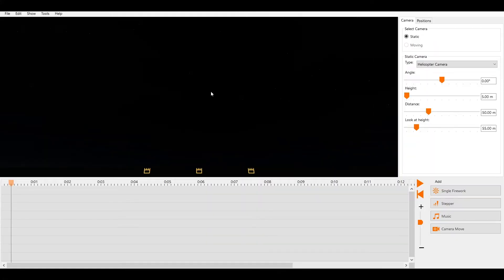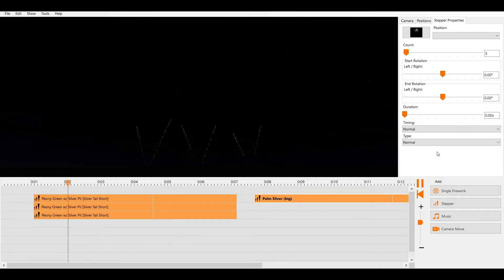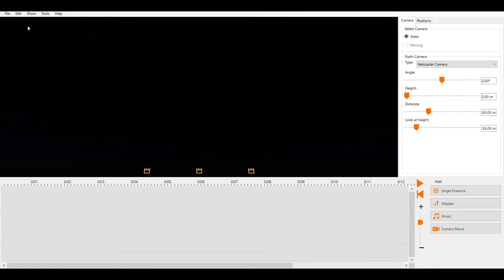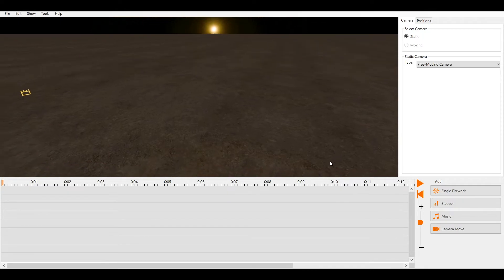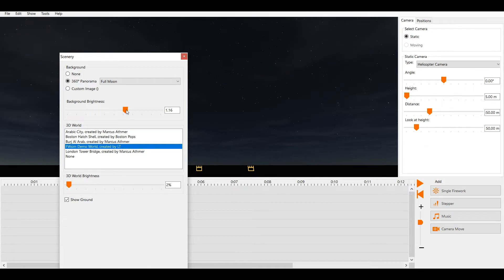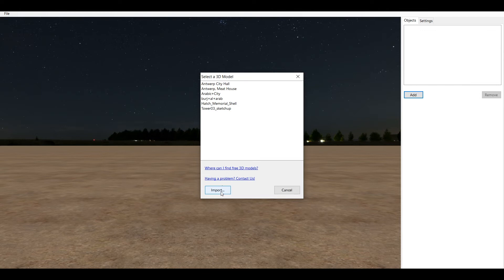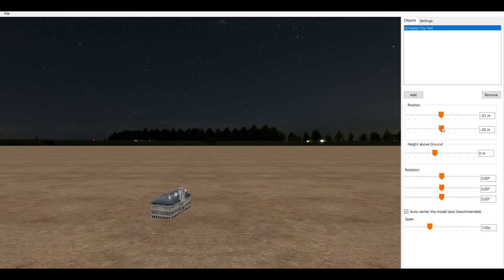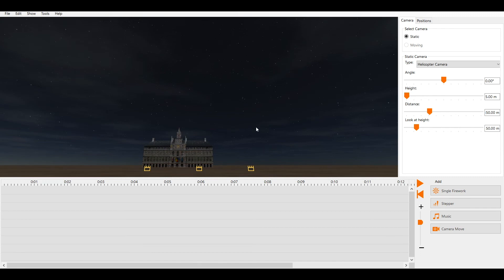How to create Animated Fireworks in a 3D World (FWsim Tutorial Part 5)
Want to create digital, animated fireworks in a 3D world - with 360° background images, custom 3D models and your favourite music? FWsim is your best choice. It's used by hundreds of fireworks companies and thousands of enthusiasts.